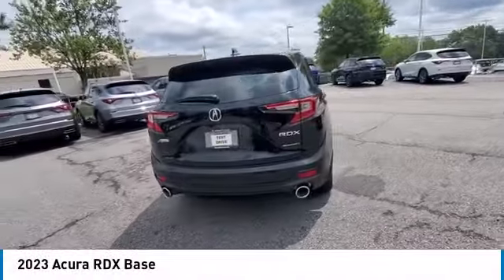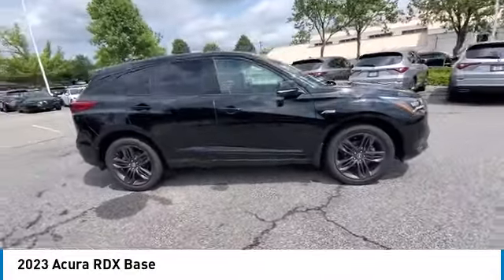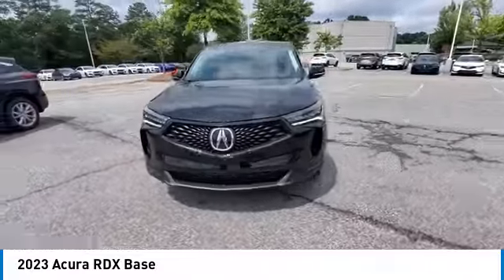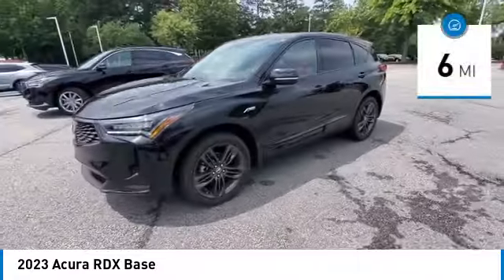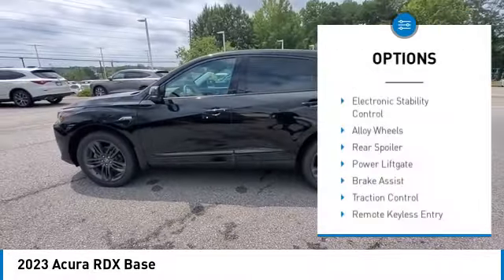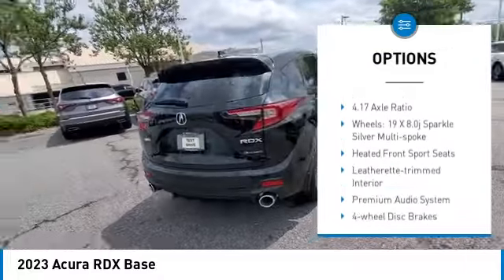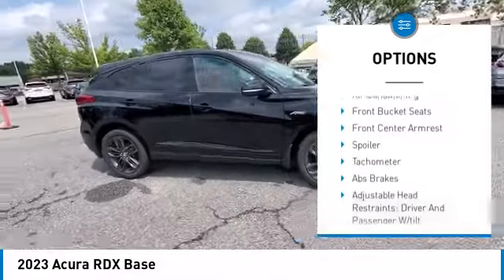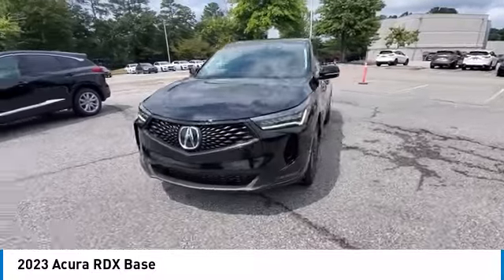2023 Acura RDX available in Atlanta Buford GA PL020576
5J8TC2H37PL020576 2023 Acura RDX Base Available in Atlanta, GA and all surrounding areas.

Acura Carland
3403 Satellite Blvd.

2023 Acura RDX 21/27 City/Highway MPG